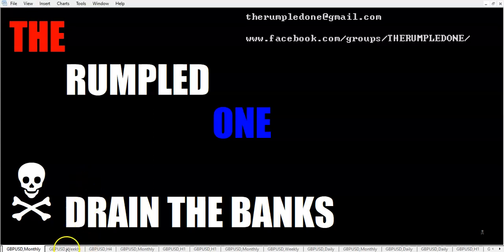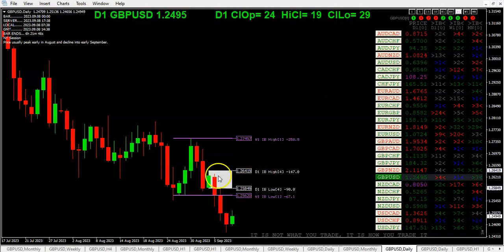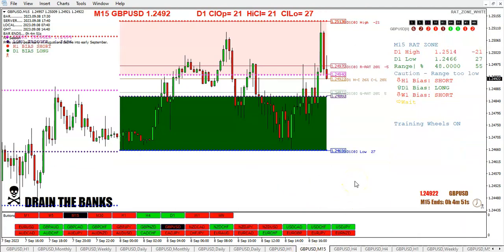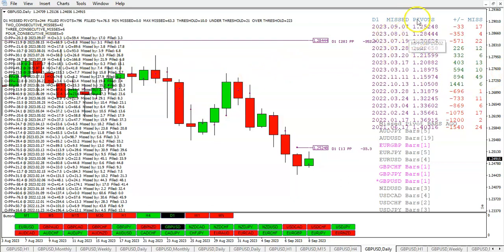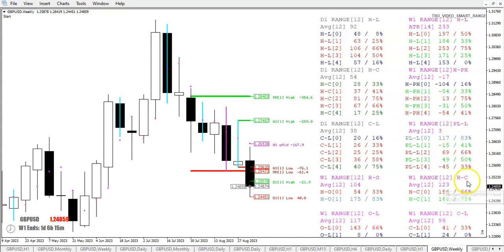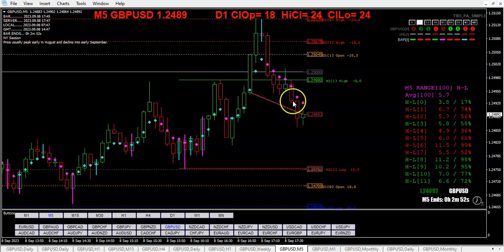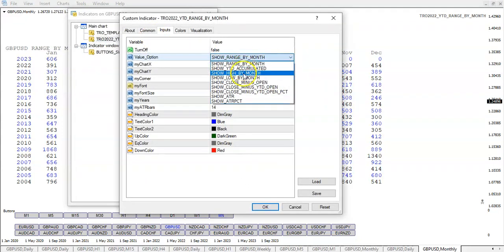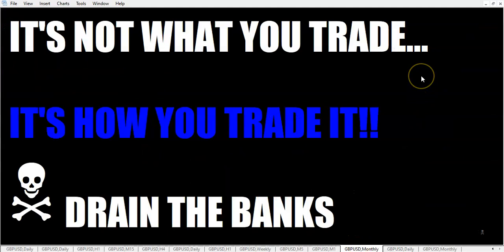20230908 TRO TRADING WEEKLY WRAP UP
WEEKLY WRAP UP